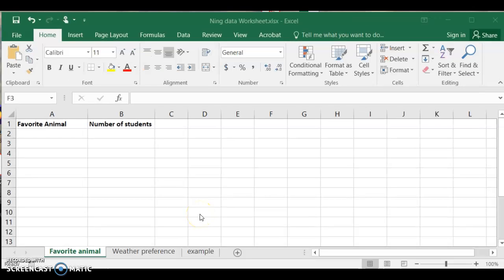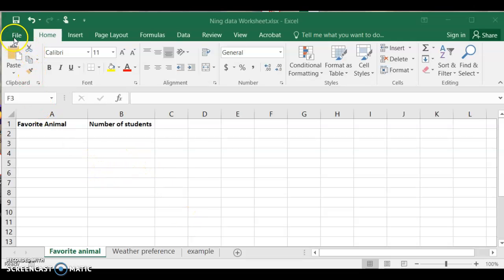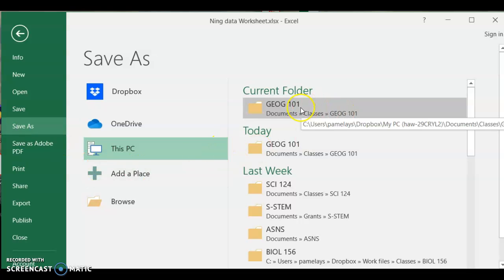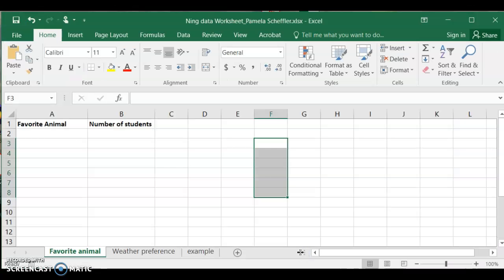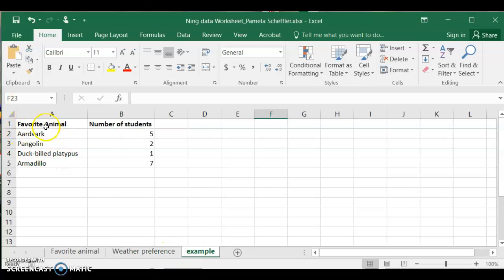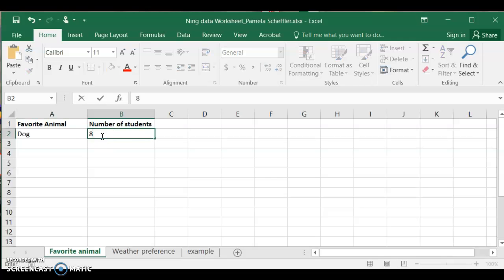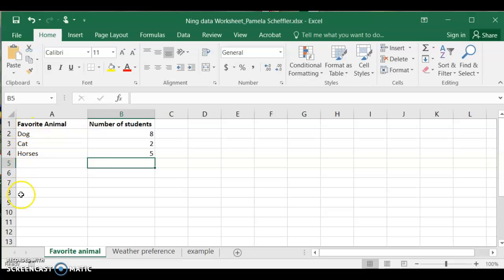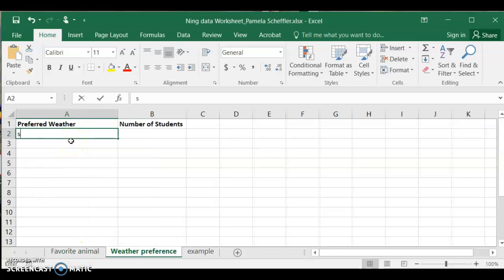How to Enter & Save in Excel